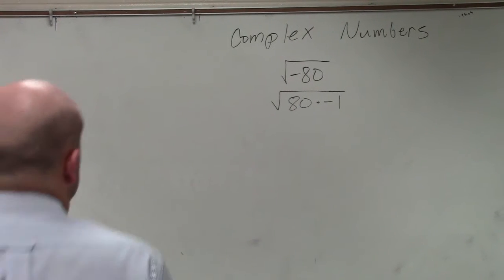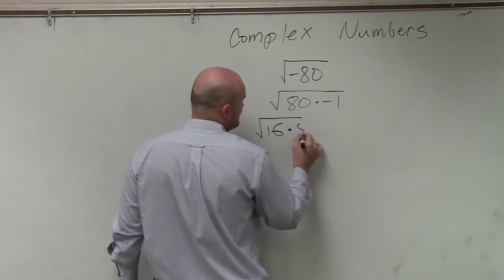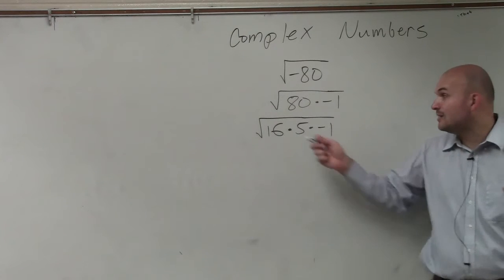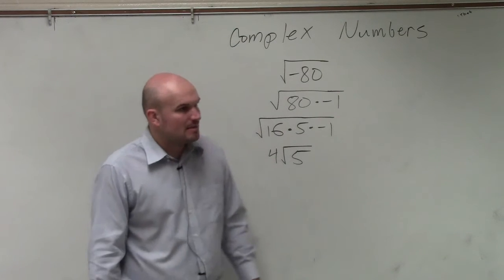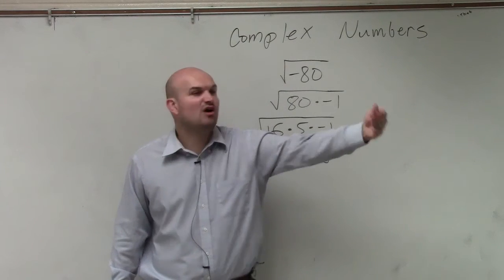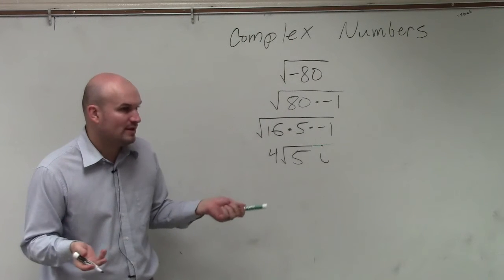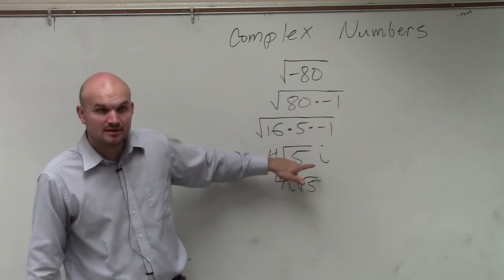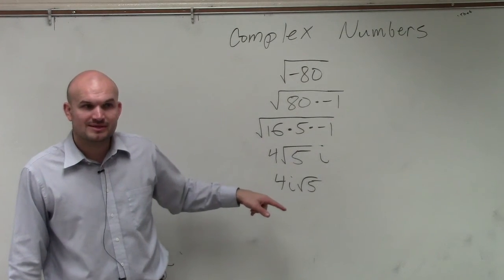Algebra 2 - Using the imaginary unit i to simplify a radical, sqrt(-80)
sqrt(-80)